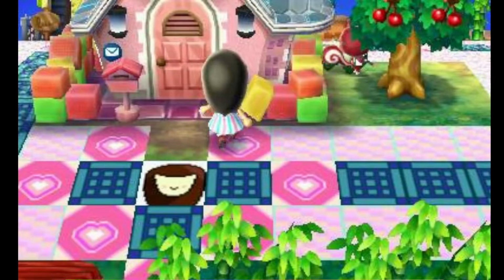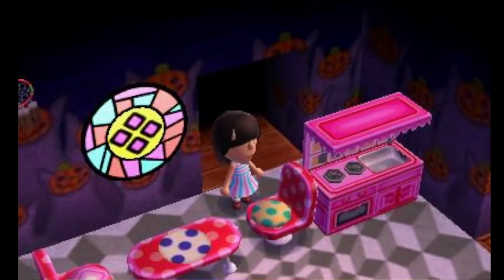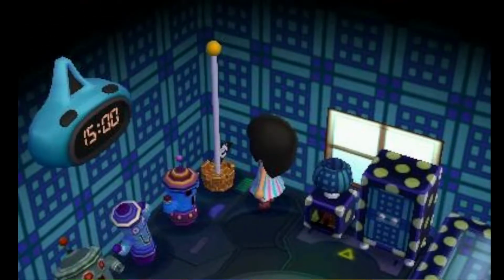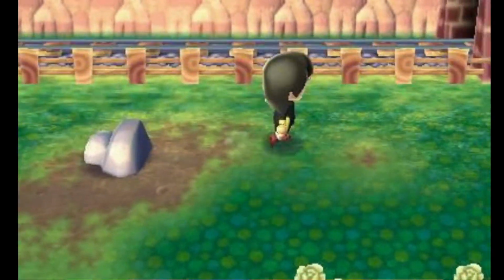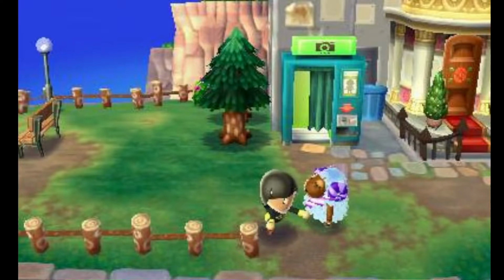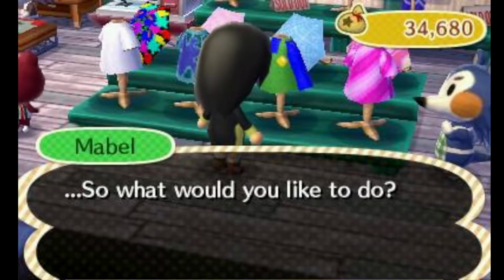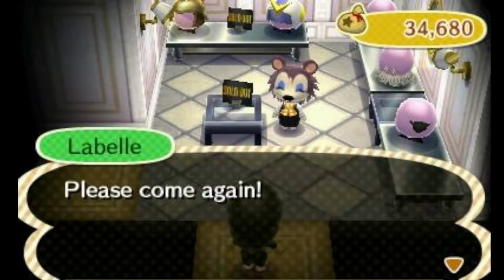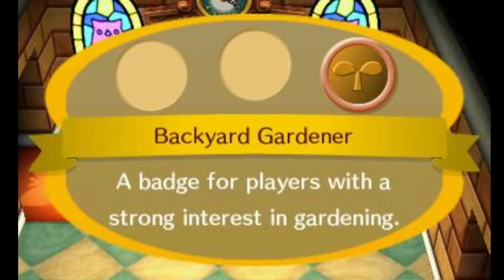Welcome to Miipy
A complete tour around our Animal Crossing New Leaf town, 2 years in the making.